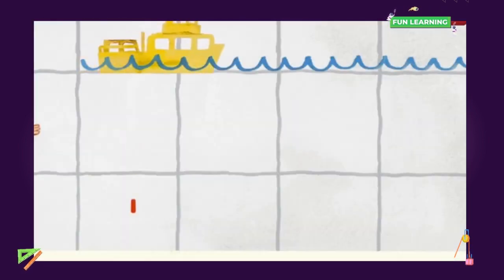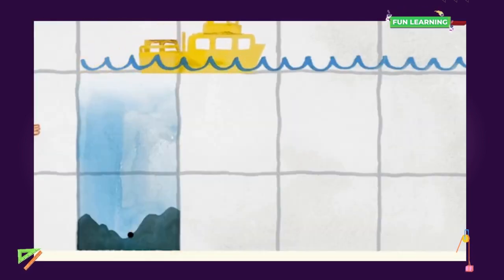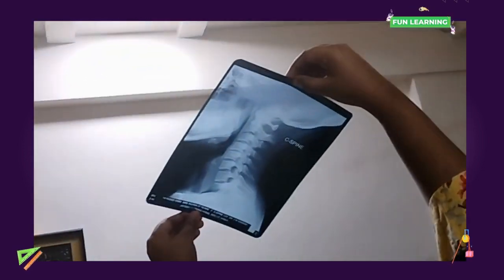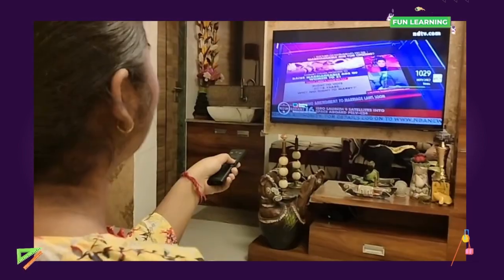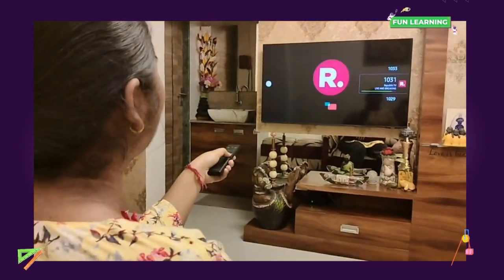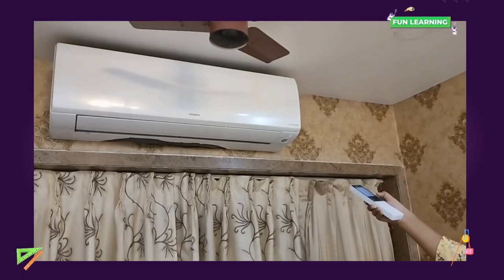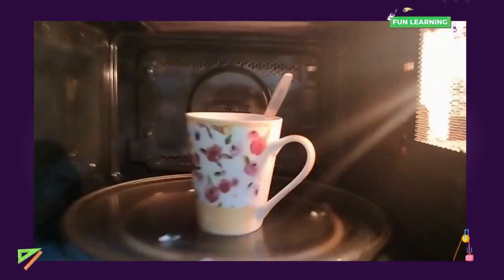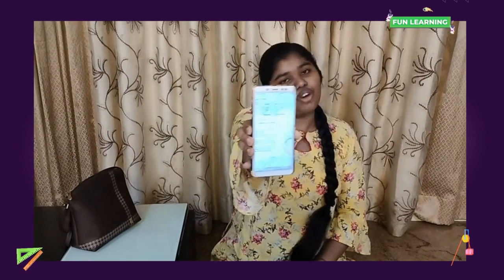Some examples of the many ways in which waves are present in our everyday lives.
PACE has been leading the IIT JEE and Medical domain with stellar results since the past 25 years.

Waves are all around us and play a role in many aspects of our everyday lives, presenting some super creative examples of the ways in which waves are used or present in our daily explained by our brilliant student of PACE IIT & Medical.

Category 3 - (Class 11 or Class 12)

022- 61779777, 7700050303